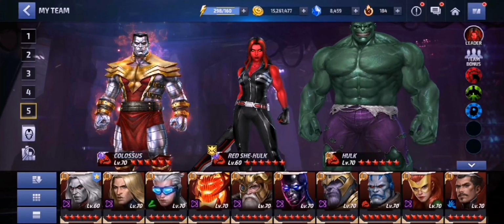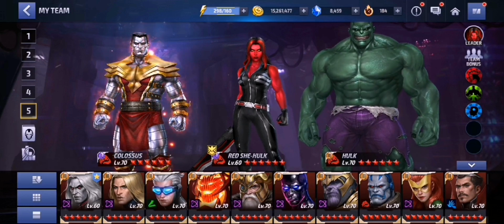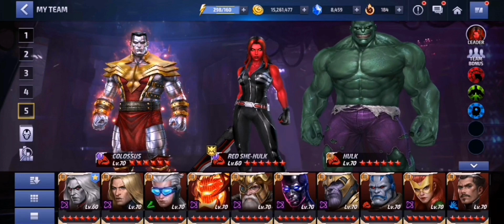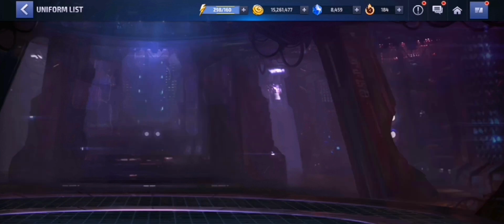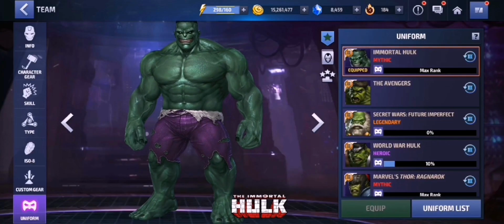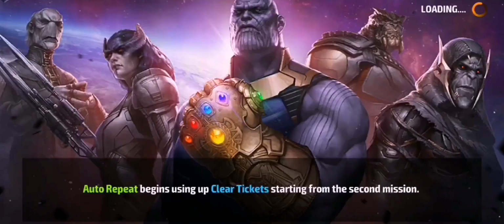PvP Getting Harder!! Is T3 Hulk [F2P] still Reliable for PvP??🤔 I Marvel Future Fight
T3 Immortal Hulk Vs T3 Knull/ T3 Sentry/ T3 Molecule Man/ T3 Jean Grey
Both Auto & Manual Timeline Battle Testing💜

Timestamp:
0:00 Intro + Hulk Build
1:43 Manual Timeline Battle
8:24 Auto Timeline Battle

This video is part of the Marvel Future Fight Star Creator Program and was created with the support of Netmarble, I receive monthly rewards for posting videos and being part of the Star Creator Club.